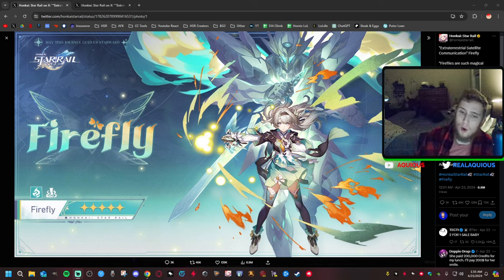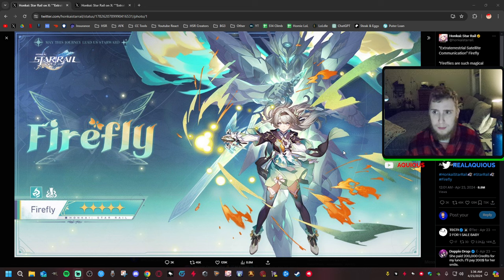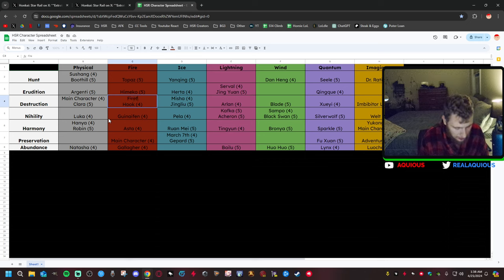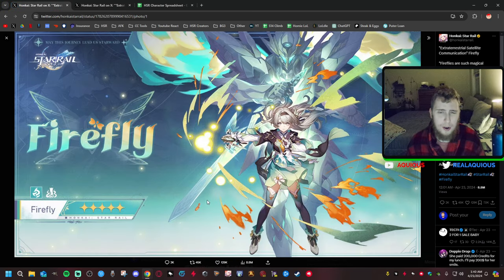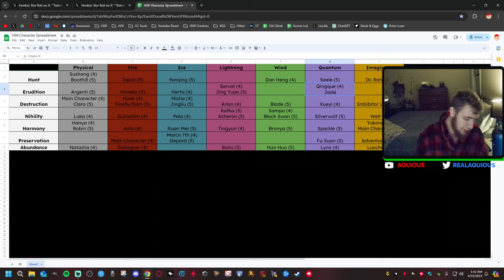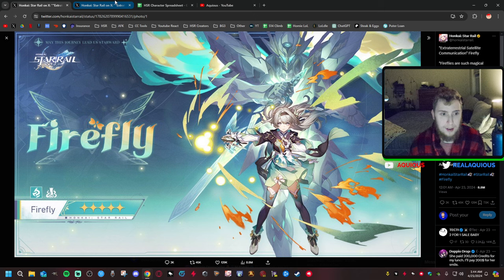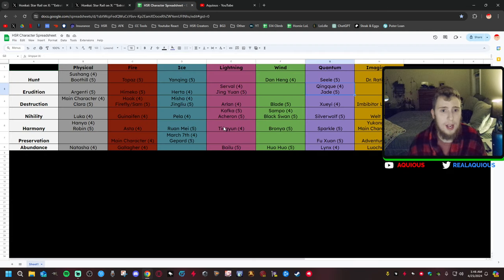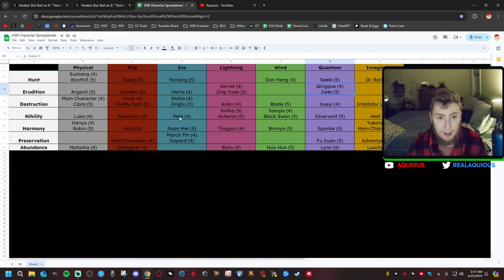PATCH 2.3 NEW CHARACTERS REVEALED | Honkai Star Rail